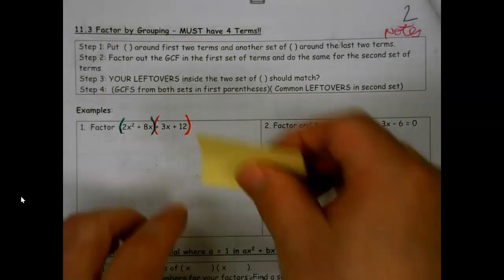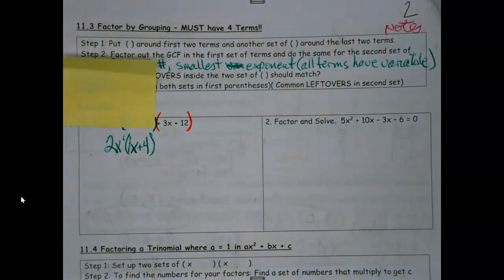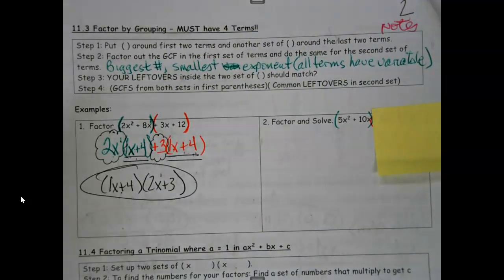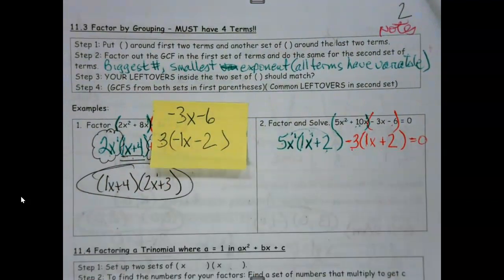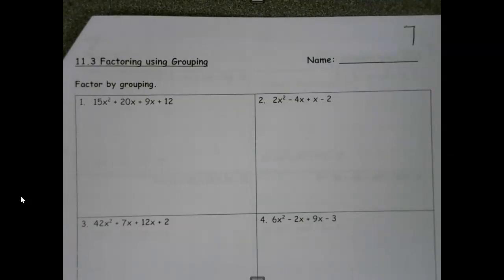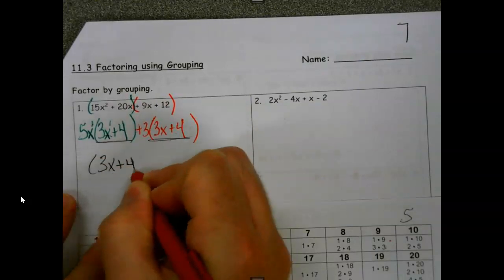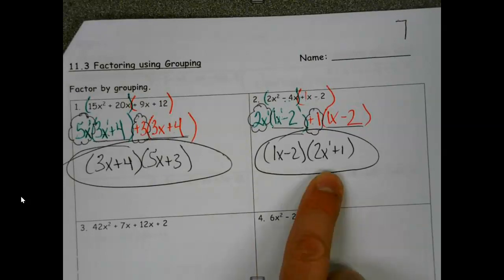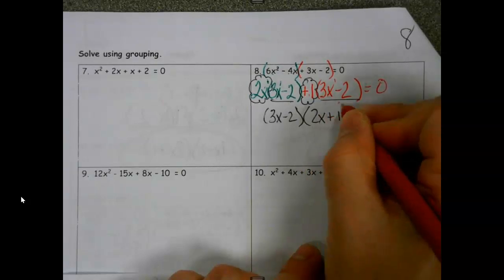A1 - U11 - 11.3 Factor by Grouping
Today we deal with factoring when you have 4 terms.